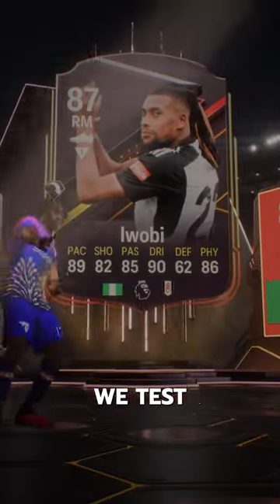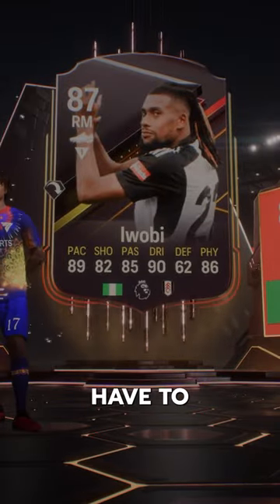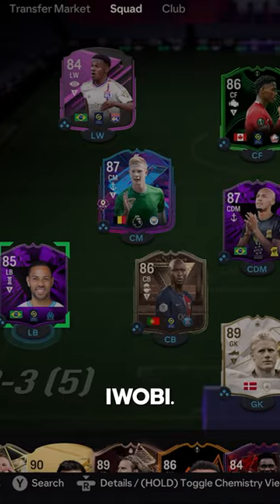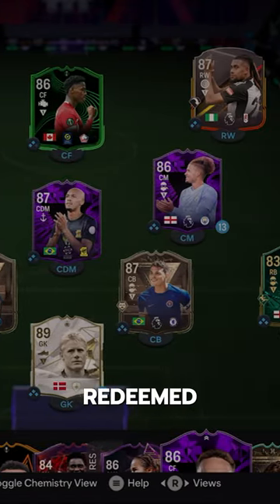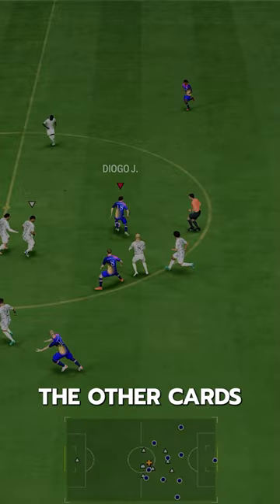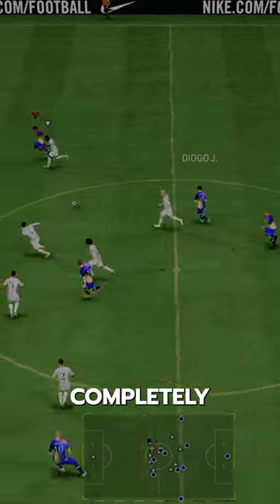Storyline Iwobi FC24 Player Review! / Baller or bust!?